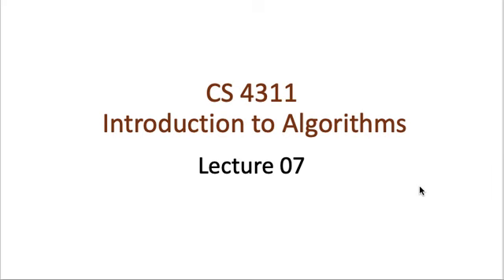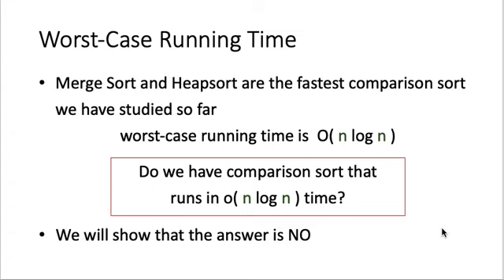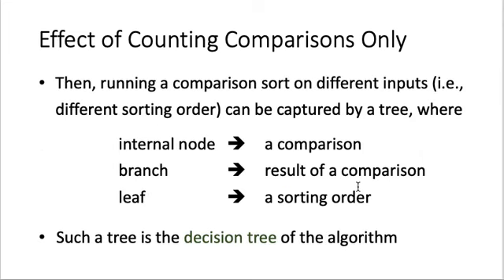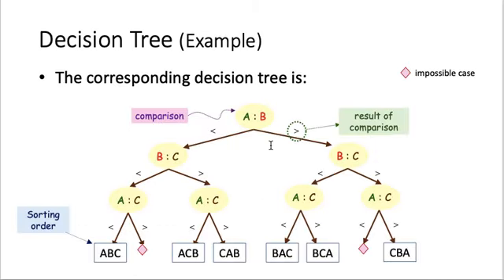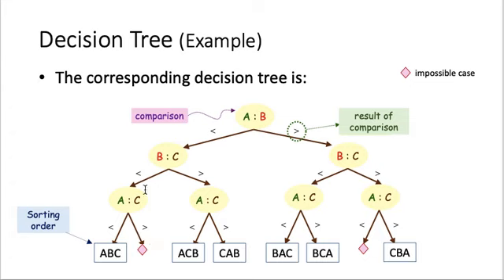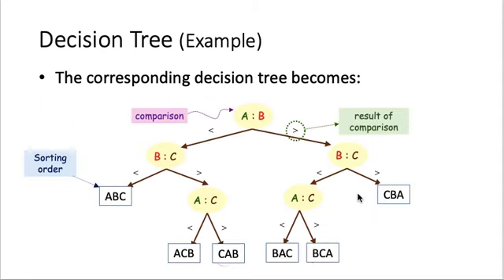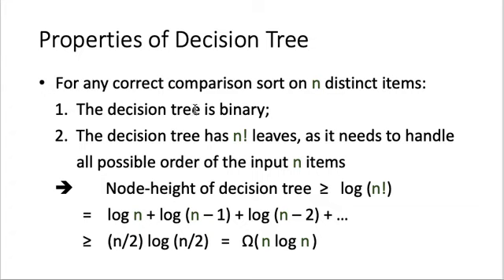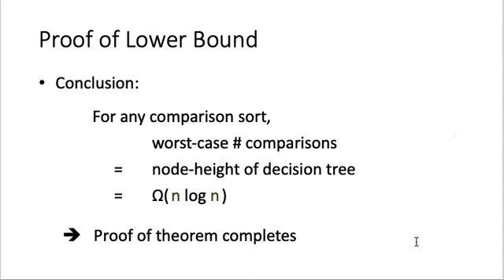Lecture 07: Lower Bound on Comparison Sorts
Outline:
--  Lower Bound of Any Comparison Sort
    **  This applies to Insertion Sort, Selection Sort, Bubble Sort,
          Heapsort, Merge Sort, Quicksort
    **  Not applies to Counting Sort, Radix Sort, Bucket Sort